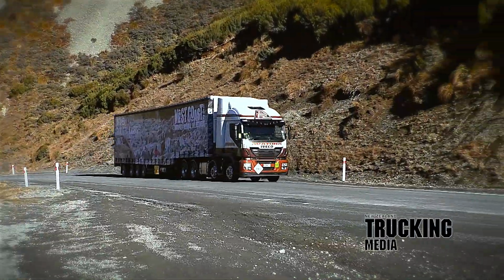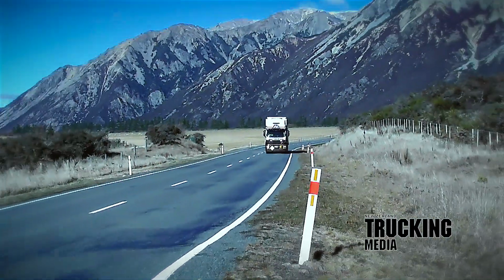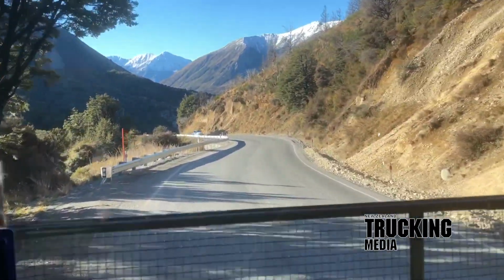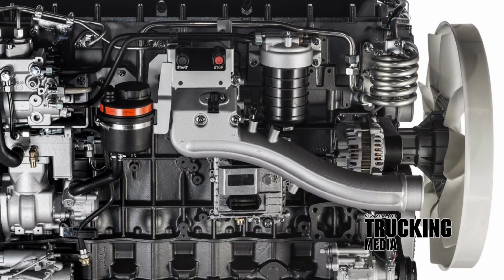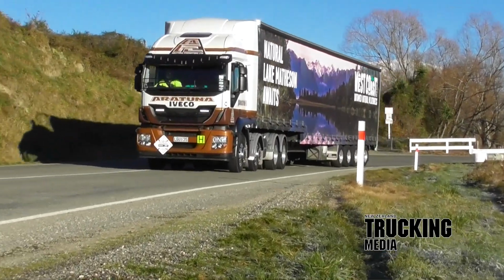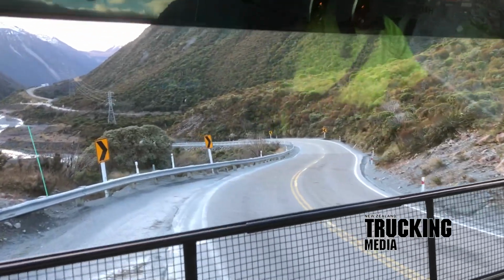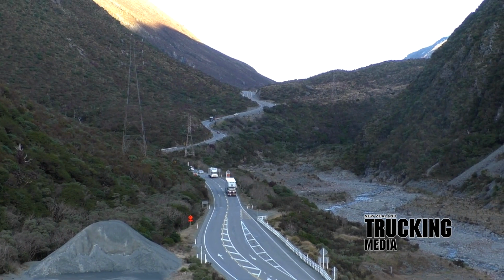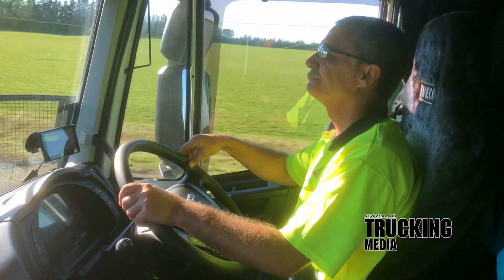Iveco Stralis 500 8x4 AT | Truck Test | Unlikely Heroes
Building a trucking business on the back of State Highway 73 – Arthur’s Pass – is like deciding to start a mining business in J A Genter’s backyard. It’s going to be fraught with heartache and obstacles. But Greymouth-based Aratuna Freighters has done just that, and the weapon of choice for the past decade and a half has been that West Coast stalwart, Iveco.